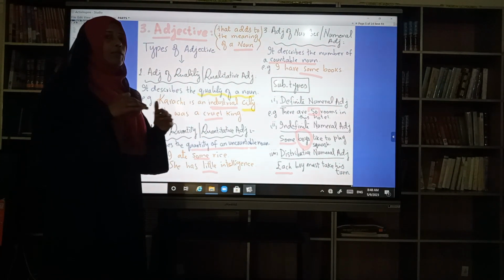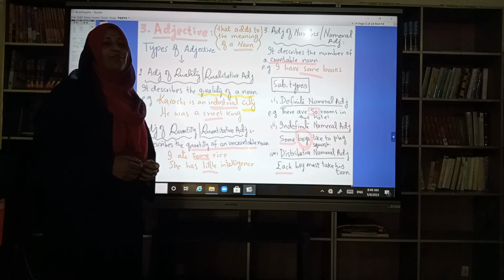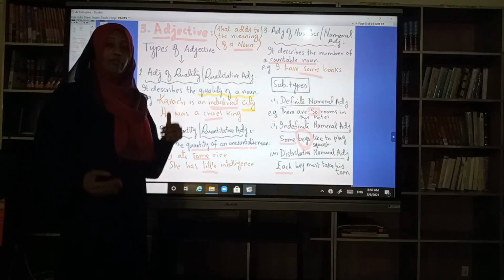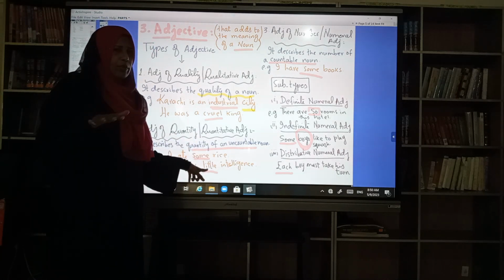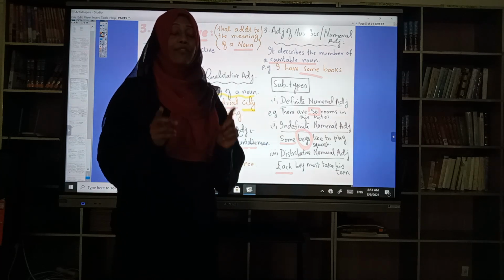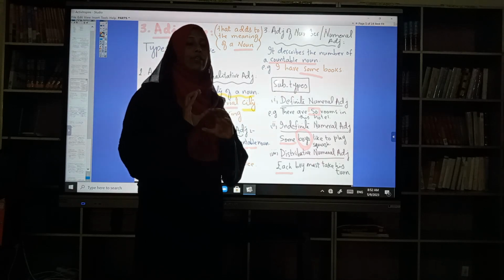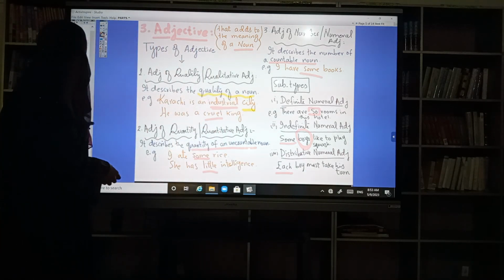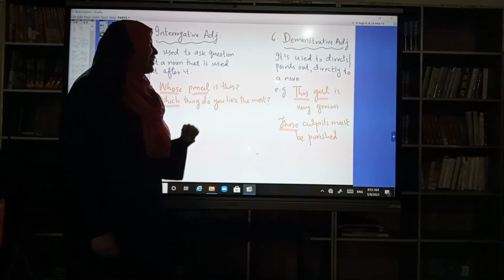Parts of Speech |Types of Adjective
In this video, types of Adjective(a word that qualifies a noun or that adds to the meaning of noun) are mentioned.
These are Adjective of Quality, Adjective of Quantity,Adjective of Number(with three sub-types),Interrogative Adjective and Demonstrative Adjective along with relevant examples.